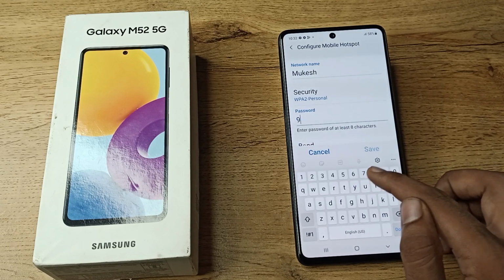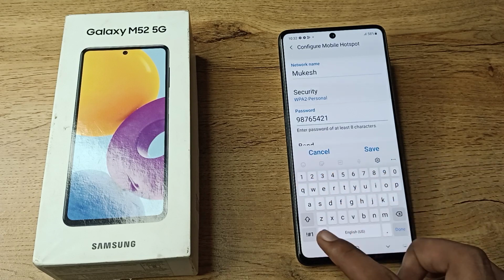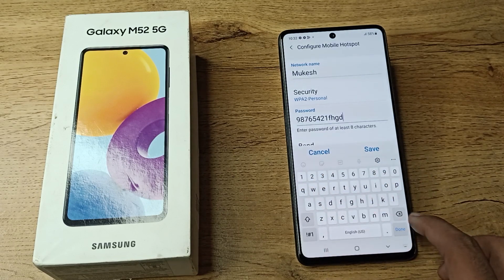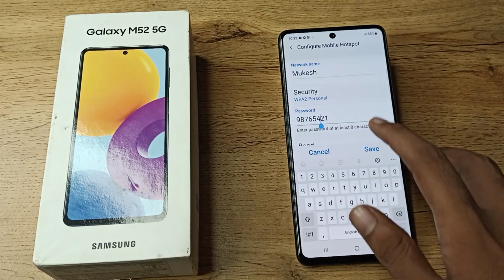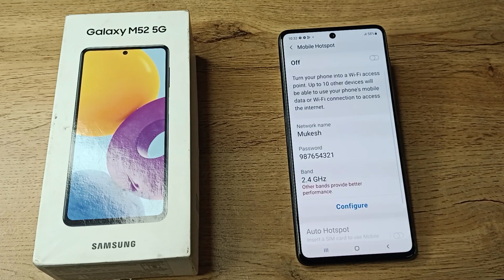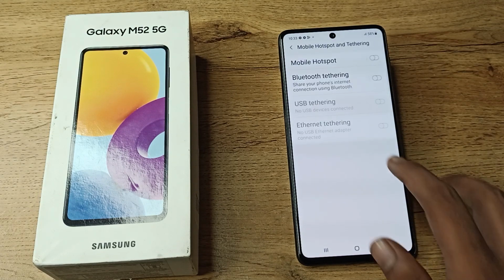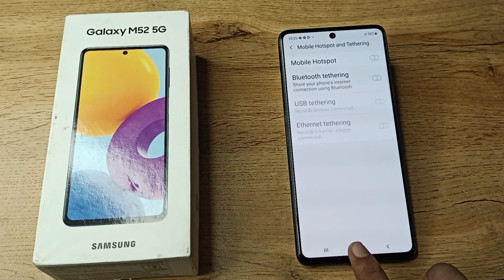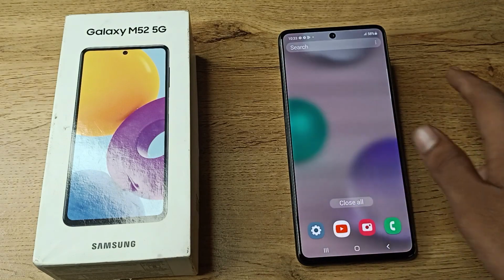How to change Hotspot password in Samsung galaxy M52 5G Phone, Hotspot setting